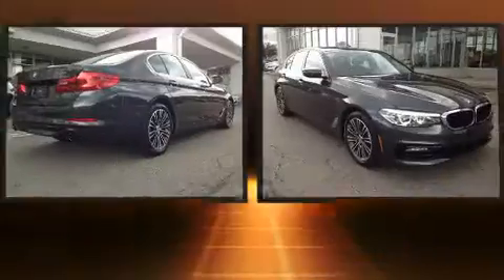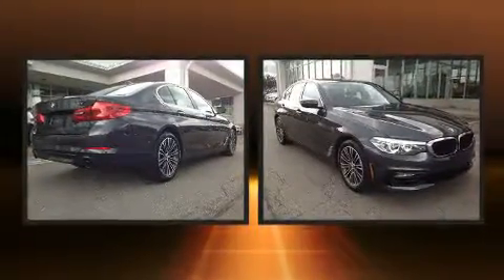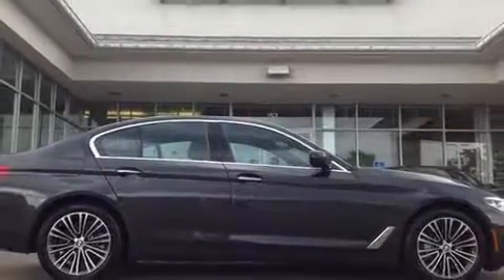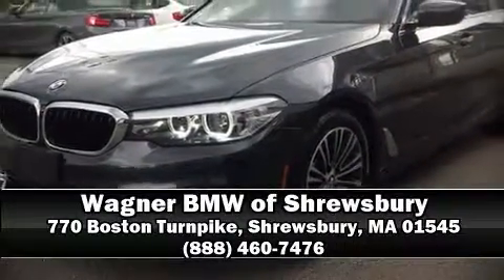2017 BMW 530i xDrive Sedan AWD in Shrewsbury, MA 01545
Step into the 2017 The BMW 530i With fewer than 5,000 miles on the odometer, this 4 door sedan prioritizes comfort, safety and convenience. Smooth gearshifts are achieved thanks to the 2 liter 4 cylinder engine, and for added security, dynamic Stability Control supplements the drivetrain. The engine breathes better thanks to a turbocharger, improving both performance and economy. BMW prioritized comfort and style by including: power front seats, speed sensitive wipers, an outside temperature display, automatic dimming door mirrors, front fog lights, power door mirrors and heated door mirrors, and remote keyless entry. For drivers who enjoy the natural environment, a power moon roof allows an infusion of fresh air. Passengers are protected by various safety and security features, including: dual front impact airbags, front side impact airbags, traction control, brake assist, a security system, an emergency communication system, and 4 wheel disc brakes with ABS. Sophisticated all wheel drive assures superb handling in any weather condition. Our team is professional, and we offer a no-pressure environment. They'll work with you to find the right vehicle at a price you can afford. Stop in and take a test drive!